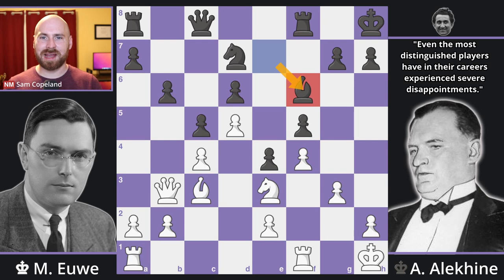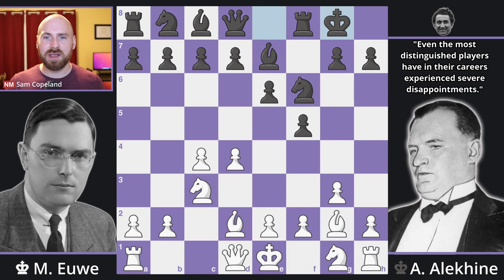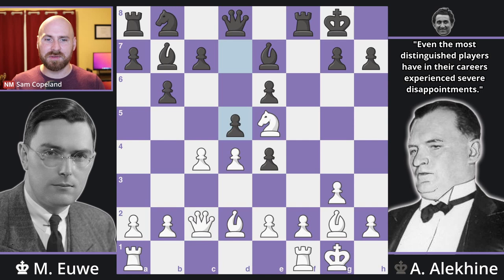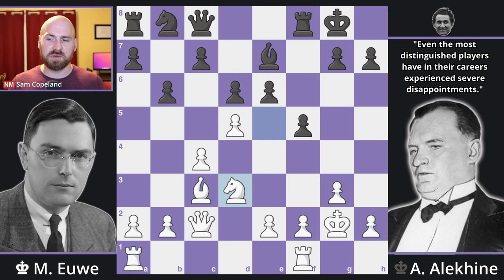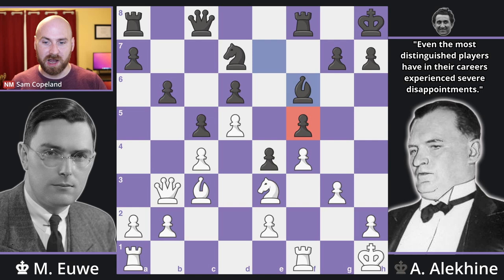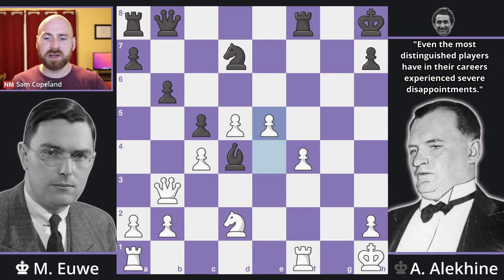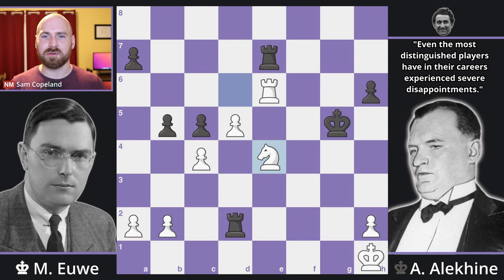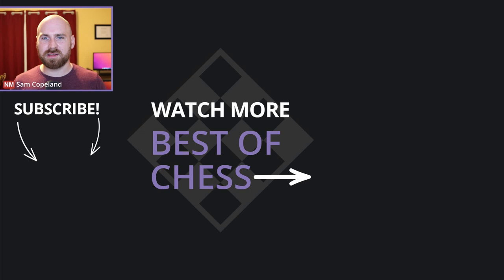Euwe's Most Brilliant Victory Over Alekhine - Best of the 30s - Euwe vs. Alekhine, 1935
Max Euwe stunned the chess world by defeating Alexander Alekhine in the 1935 World Chess Championship, and he did it in style. Here's his critical decisive victory, the Pearl of Zandvoort!